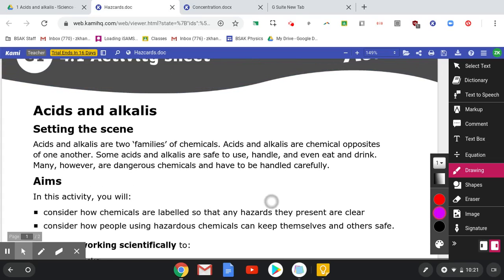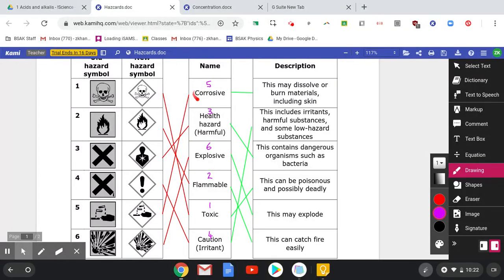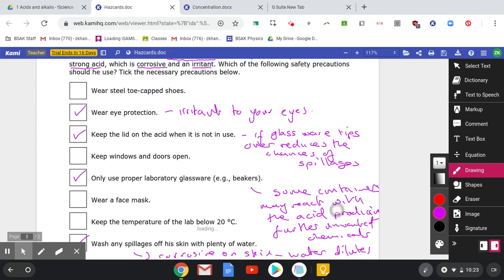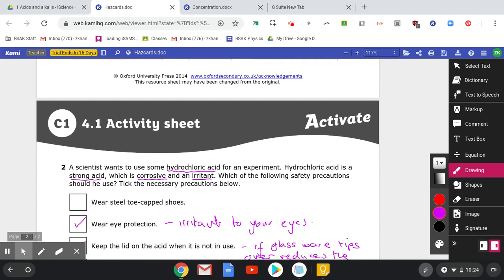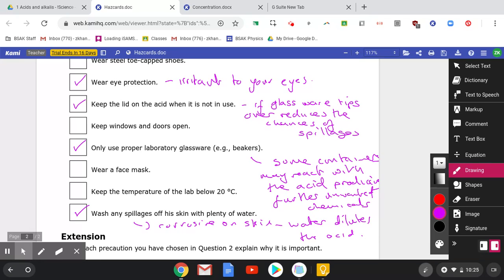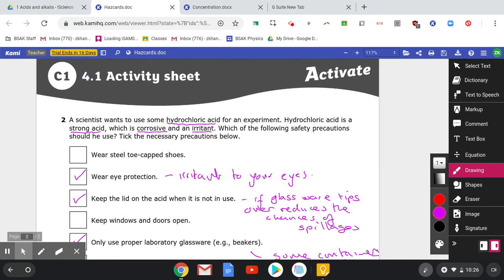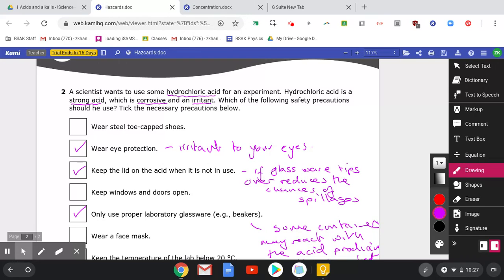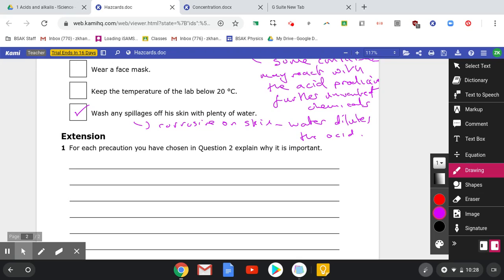Acids and Alkalis Hazards WS Video part 1